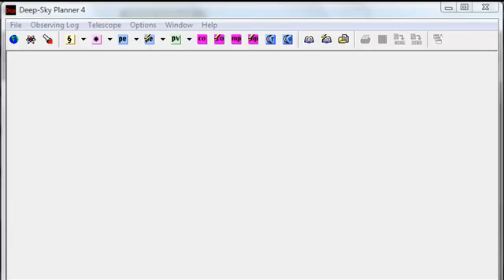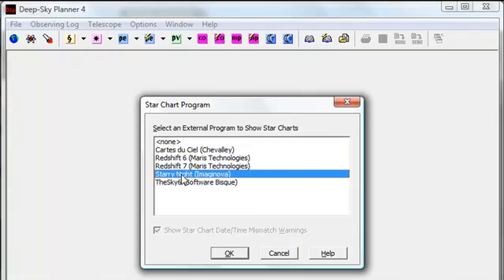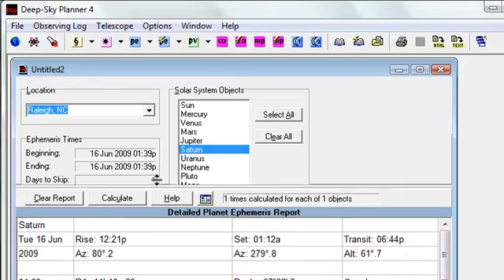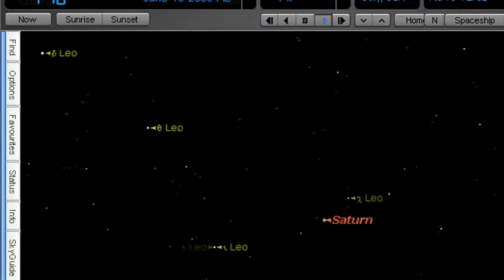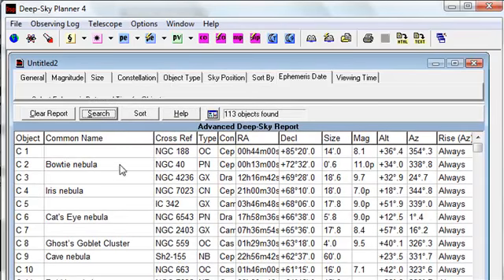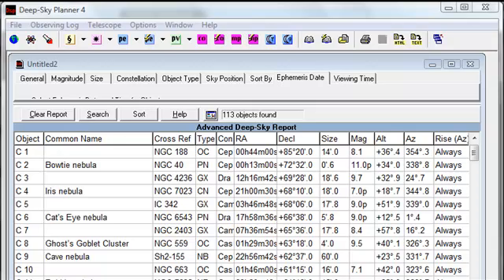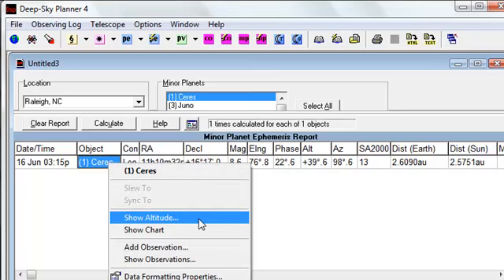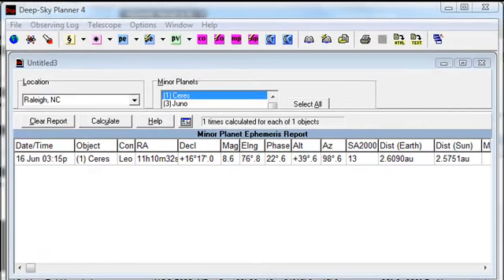Using Starry Night with Deep Sky Planner 4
Learn how to use Deep-Sky Planner 4 from Knightware with Starry Night 6 Enthusiast, Pro, or Pro Plus from Imaginova. Combine the planning and logging strengths of Deep-Sky Planner with the realistic sky views of Starry Night to give you the very best astronomy planning, logging and star charting tools available.